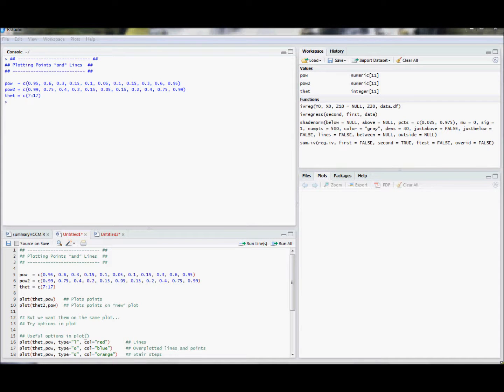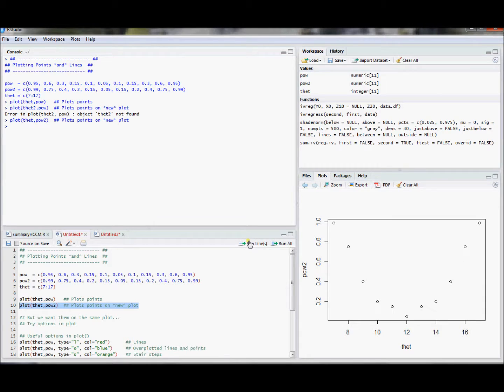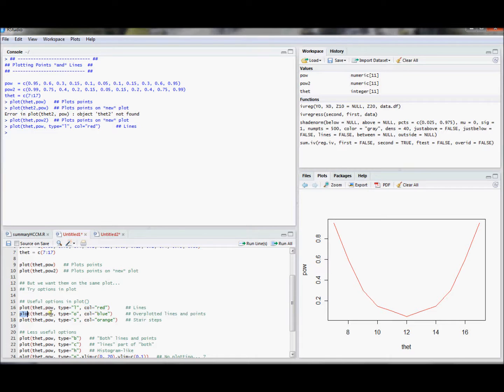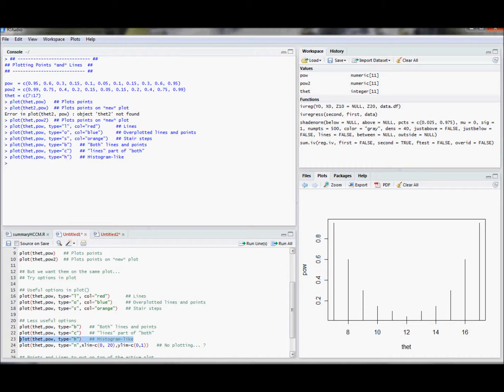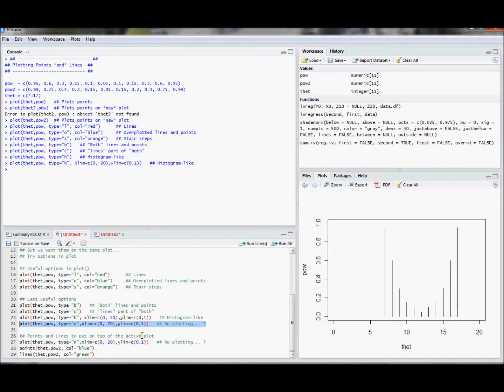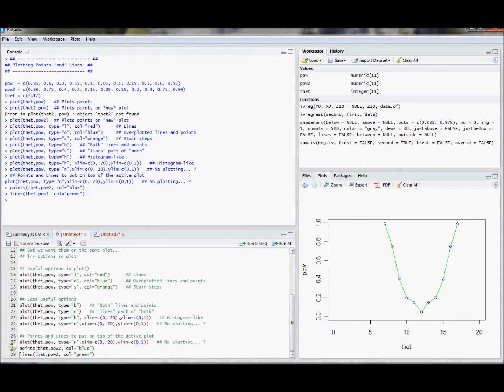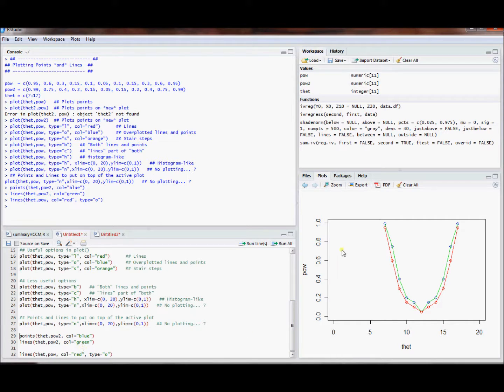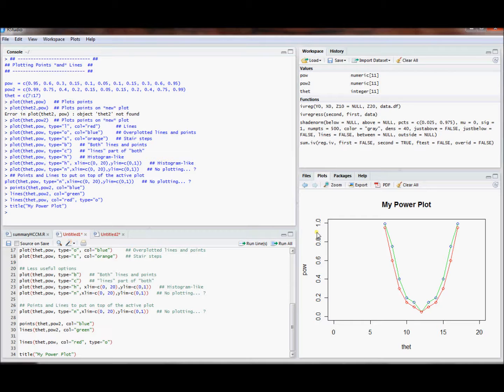R8: Line plots (Econometrics in R)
In this video, I demonstrate how to use the lines() and points() command in conjunction with some options in the plot() command to show how to produce a nice plot in R.  I show how to implement these basic plotting commands using a simple motivating example.

I post the code, comments and data sets used in my videos to my econometrics blog, which is available at

To get the nifty four-pane view I have, you can download the program RStudio for free.  RStudio runs on top of R and it makes R infinitely easier to use.  It is available here:

If you like these video tutorials, let me know in the comments, subscribe to my channel for updates on future ones, and like the video to let others know about this resource.